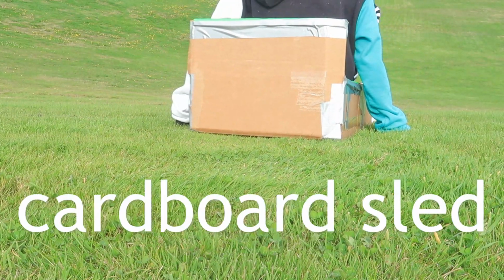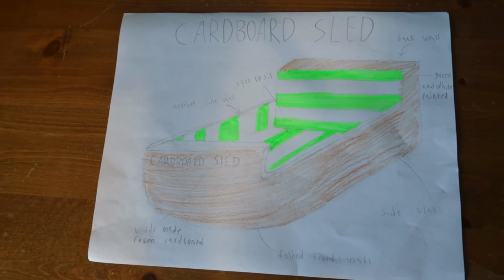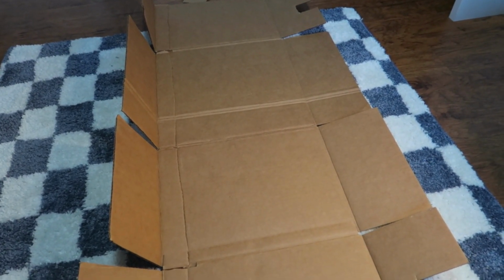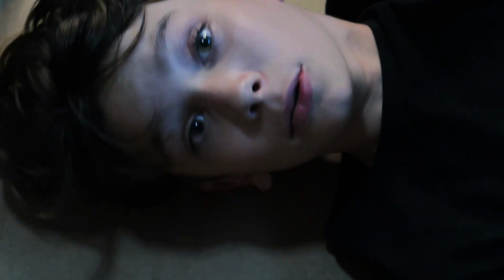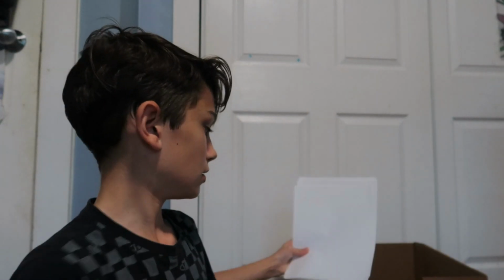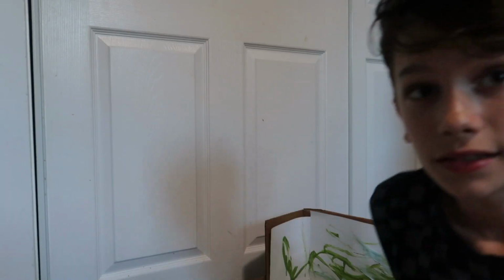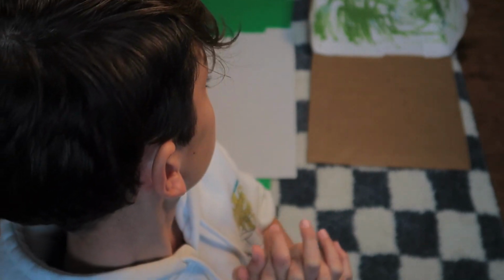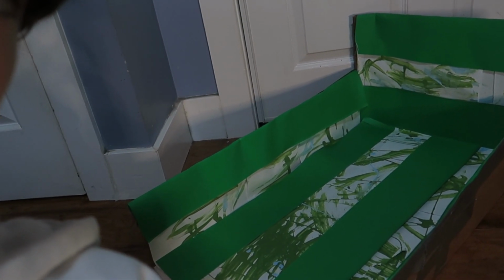I Rode My Homemade Sled On A Large Grass Hill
I made a sled out of cardboard and then rode it on a large grass hill